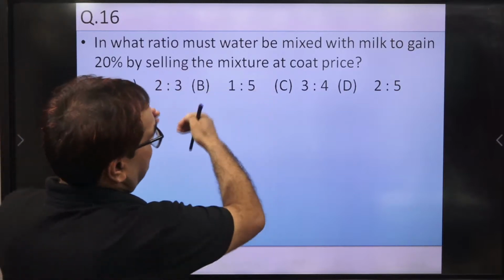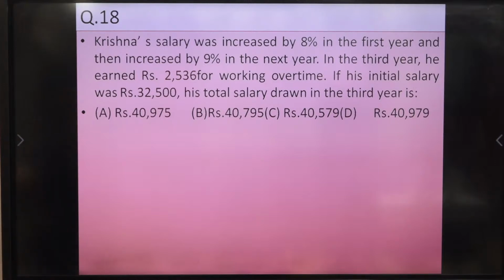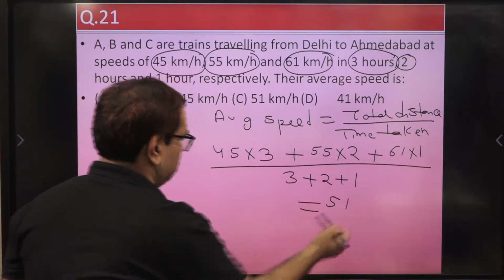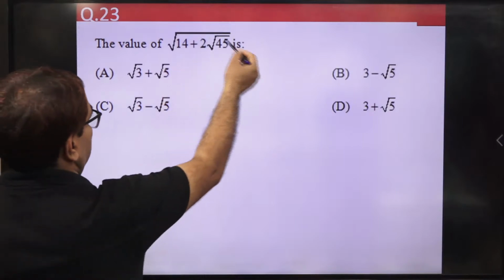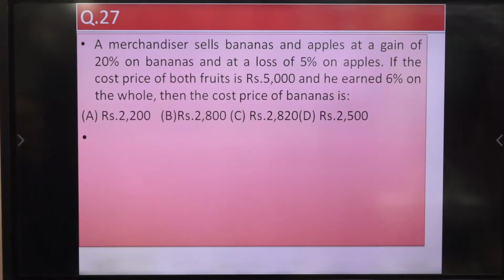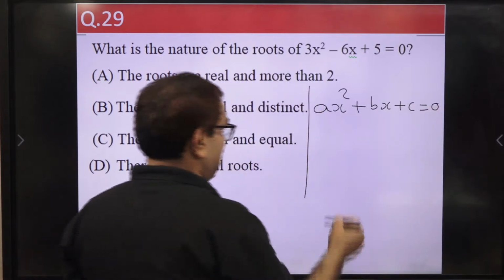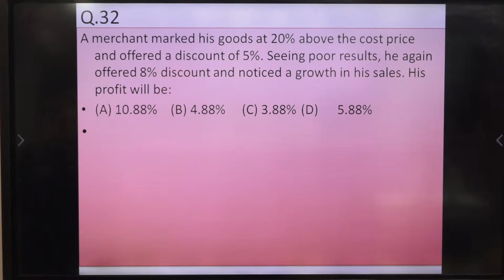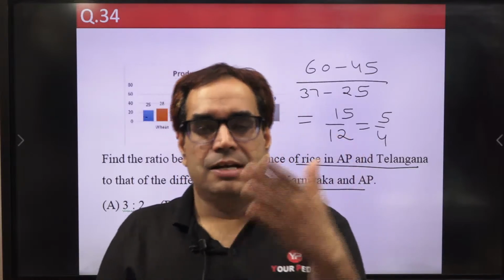HPCL Solutions to Previous year papers | Quantitative Aptitude hpcl live | Mechanical 2022 shift 2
HPCL Solutions to Previous year papers | Quantitative aptitude Live 5 pm hpcl live| Much awaited advertisement HPCL 2023 without GATE | Prepare for written exam, GT & Interview | All Details about HPCL Recruitment 2023 through CBT | Prepare HPCL Written Exam with YourPedia. Bumper Vacancies in HPCL recruitment 2023 through CBT recruitment through GATE 2023 | HPCL written Exam preparation with YourPedia & CIL Interview preparation with YourPedia